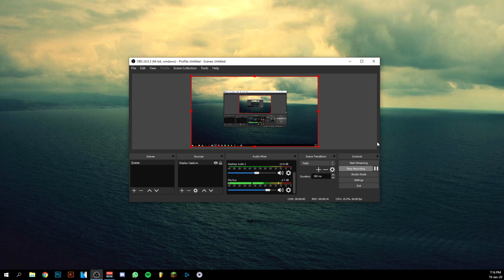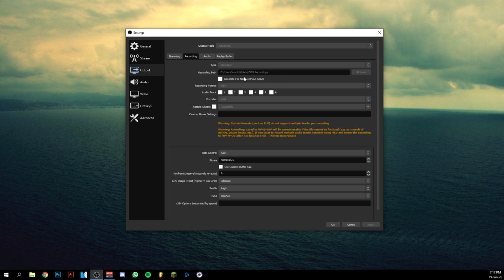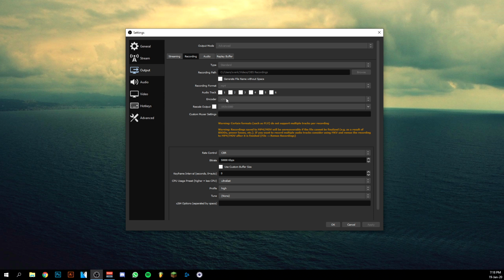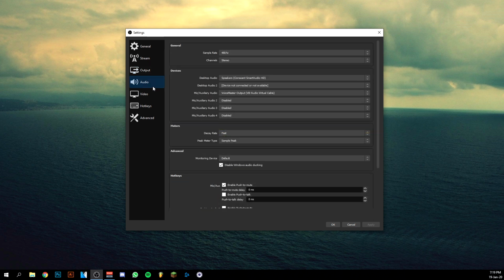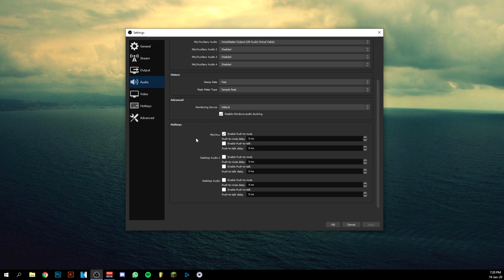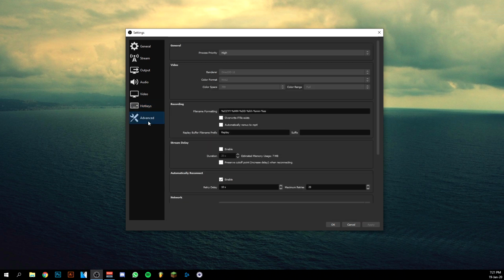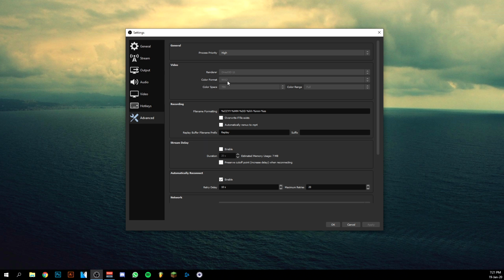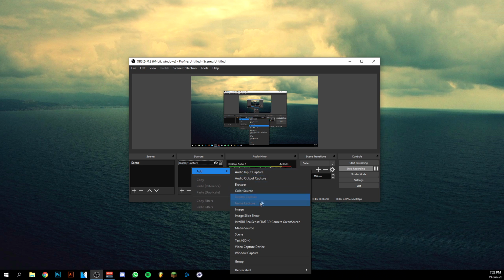Best OBS 24.0.3 Recording Settings 2020 (OBS 24.0.3 Update Recording Settings 2020)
▶Hey everyone and welcome back ! Today I'am showing you how to get the best OBS 24.0.3 recording settings 2020. I will show the best settings for OBS 2020 and also OBS black screen fix in case you had a problem with that. In any case, I hope you enjoyed this tutorial on the best OBS settings 2020 !